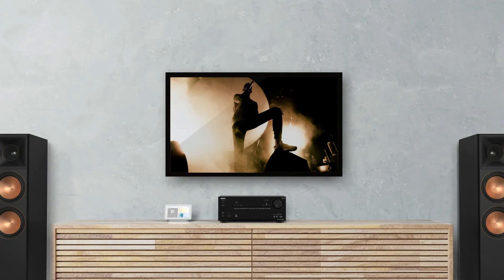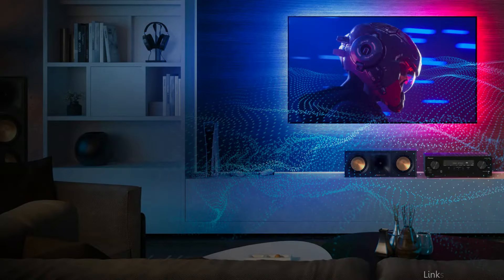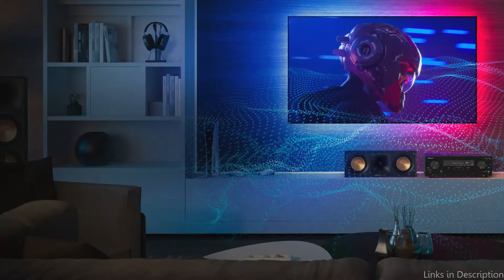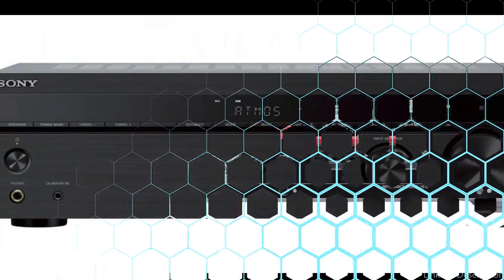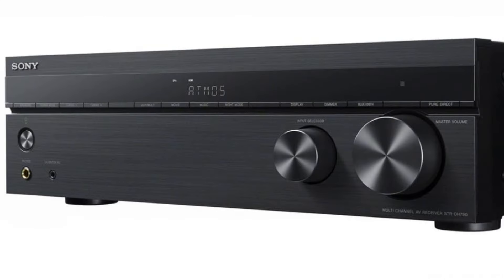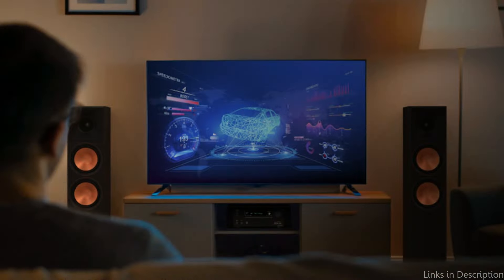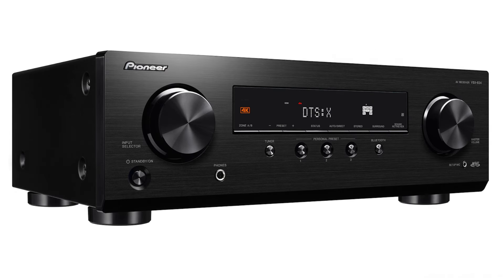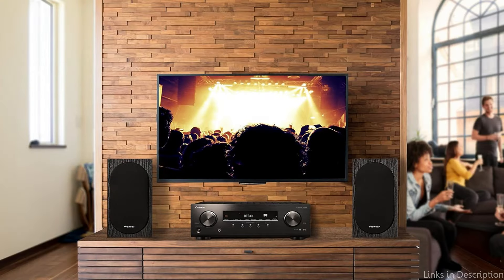Top 4 Best AV Receivers for Music in 2024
Do you enjoy listening to music and want to improve it? Purchasing one of the top AV receivers can have an enormous effect. We'll look at the top 4 Best AV Receivers Music for fans of music in this video.

1. Pioneer VSX 835 AV receiver for music

2. Sony STR DH790 AV receiver for music

3. Onkyo TX-NR7100 av receiver for the music

4. Pioneer VSX-834 Music AV receiver

More AV receivers